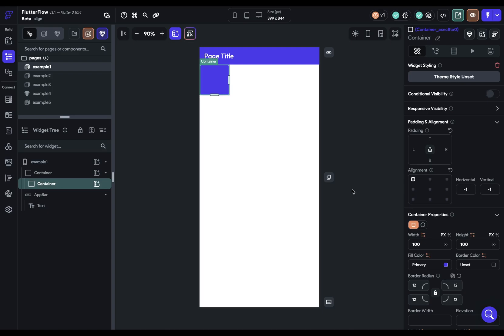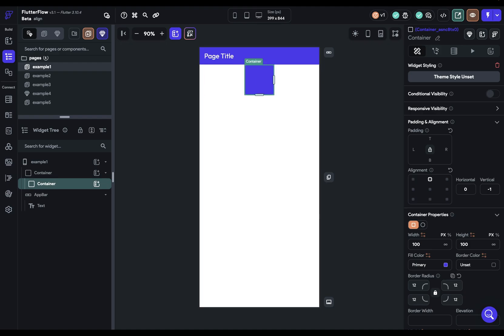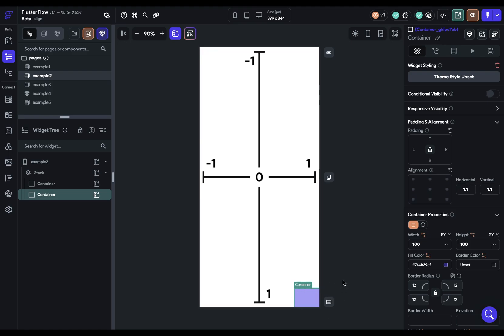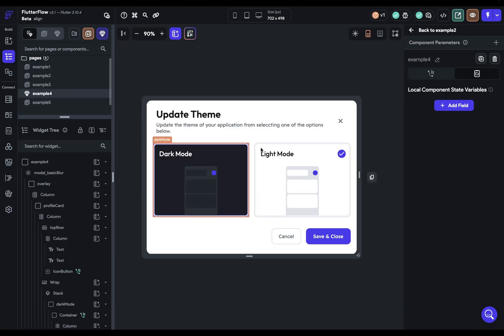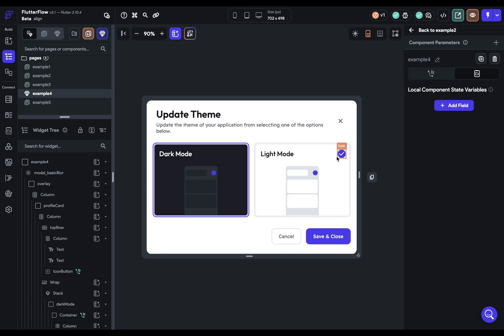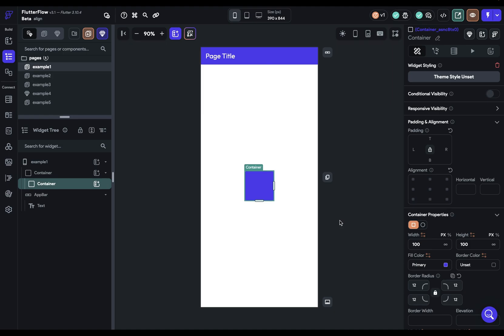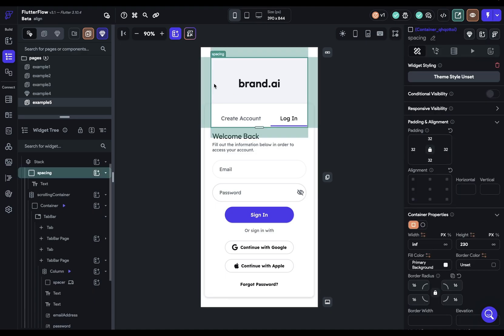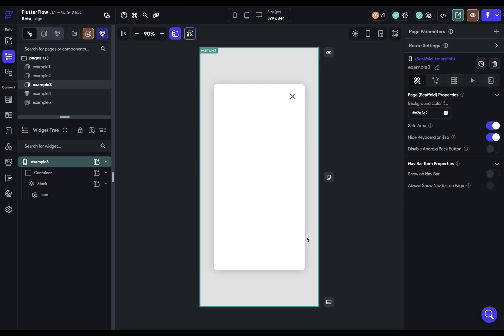Alignment | FlutterFlow University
In this video we're going to explore the alignment property and show you some tips and tricks you may encounter while using it.